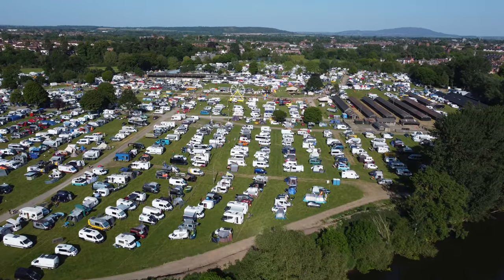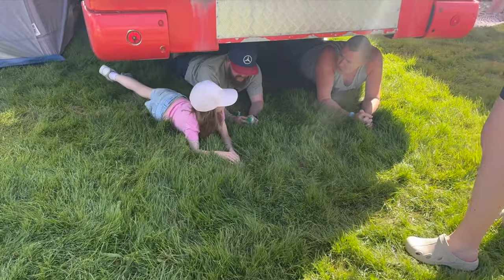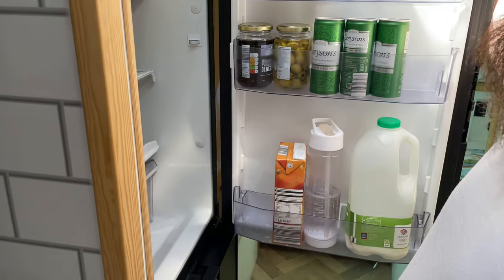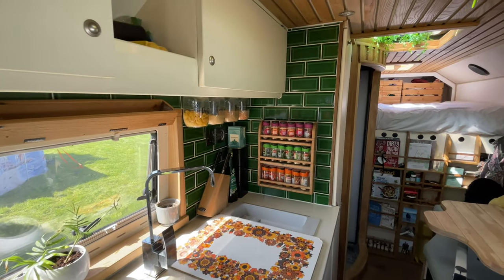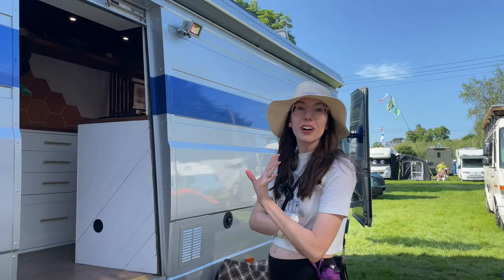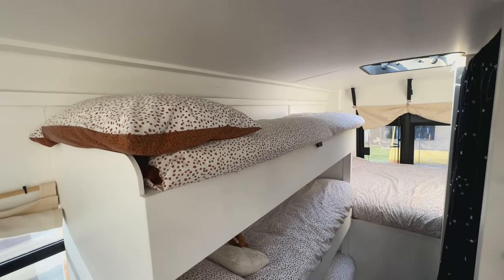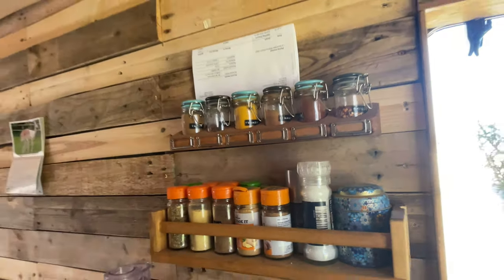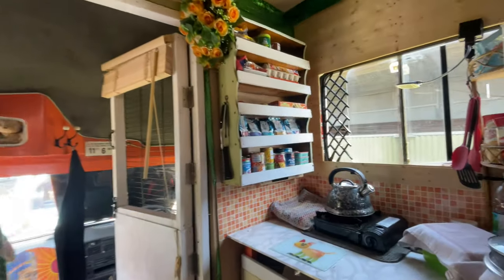Van Life Festival 2023 - What REALLY Went On? + STUNNING Van Tours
Van Life Festival 2023 Shrewsbury was billed to be bigger and better than last years. We check it out and camp amongst the coolest of 2000+ vans for the weekend.

We couldn't spend 3 whole days as a show and not get inside some vans (with their owners permission of course) to do some van tours. The bonus here is we were camped with other Mercedes Vario vans, T1's, T2's, horse boxes and even some honorary 'varios' - it really is a lovely group to be part of.

The show took place at the West Midlands Showground, the first time this event has taken place here and the first time we'd ever actually been to Shrewbury too. And what a location it is, we had to share some of the local area as well as the entertainment and festivities in the show itself.

We've read lots of different opinions online about the show, but this is what we experienced. If you've got any comments please leave them below, every interaction helps our channel grow.

VanLife Festival 2023 Vlog Chapters:

00:00 Did someone say Vario Convoy
00:00:39 The Amazing Location
00:01:39 First look at the show
00:07:25 Vario Tour 1: The Tiny Home on wheels
00:11:30 Vario 814D: The Perfect Van Life Setup?
00:17:22 Vario 814D - The High End Finish One
00:19:12 Vario Tour - a school bus with a roof raise
00:22:20 Saturday Night at vanlife festival
00:23:56 Horsebox conversion - budget build with all mod cons
00:27:57 More festival frolics and Field of Dreams
00:31:00 Mushroom for improvement

A huge thanks to everyone that we met and a special thanks to those who let us look around their fabulous van conversions. There's a good reason ​⁠@BigVanSmallWorld said this is 'THE' van for van life.

We really enjoyed seeing the superb ideas and layouts when making the van tours. Please do check out:

- Carramello The Vario on Instagram This pair also have a restored 814D that they will be building by commission - contact them for details on this
- Max has his own channel - ​⁠@RustyRoseAdventures

- The silver 814D is being sold by Tish and Olly, you can find them on Instagram

A big thanks to @bus.and.us.  for the convoy footage and the one and Only Paulio from Bus Life Dreamers for the drone footage. Really appreciate it.

It helps our videos and YouTube channel reach a wider audience but most importantly really inspires us to keep making videos.

Take care and we hope to see you on our next adventure.